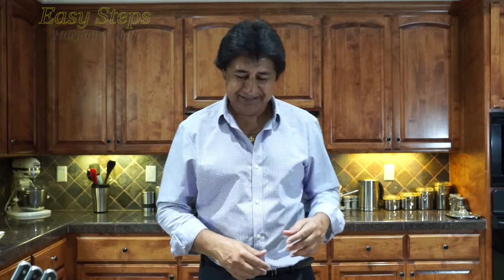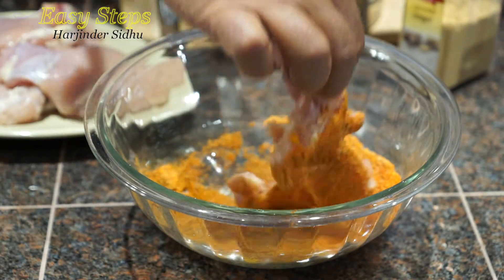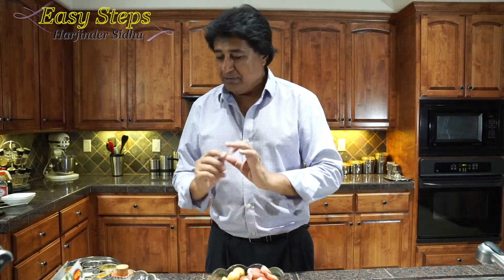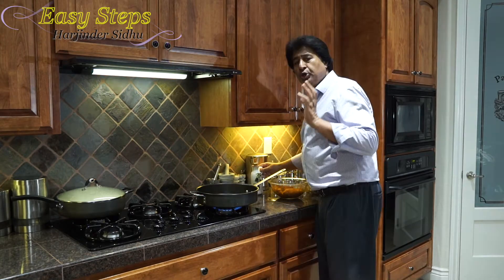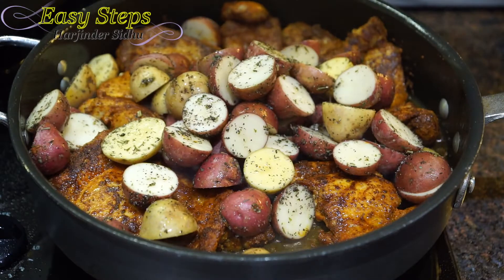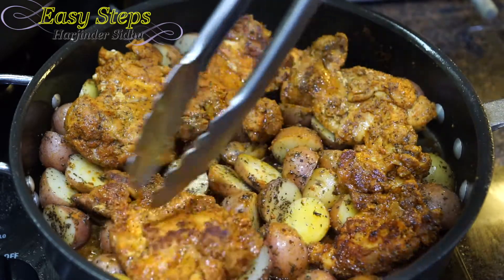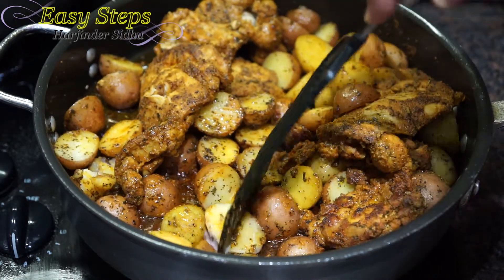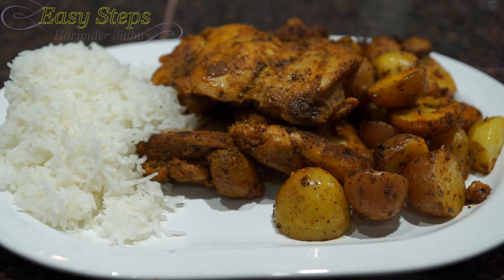Pan Roasted Chicken Thighs | Pan Fried Chicken | Potatoes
Pan Roasted Chicken Thighs | Pan Fried Chicken With Baby Creamer Potatoes
Ingredients:
5 pcs. Chicken Thighs
1 lbs. Baby Creamer Potatoes
1= Tsp Coriander Powder
1= Tsp Cumin Powder
1= Tsp Salt to taste
1= Tsp Black Pepper
½= Tsp Ground Ginger
½= Tsp Turmeric Powder
2= Tsp Deggi Mirch
1= Tsp Olive Oil
½= Tsp Black Pepper
¼= Tsp Salt to taste
1= Tsp Kasoori Methi
1= Tbsp. Olive Oil

Reversible Double-Burner Grill-Griddle, Copper
Masala Dabba
Futura Pressure Cooker
Farberware Knife Set
Cuisinart food processor
stainless turner Spatula
measuring cups
measuring spoons
knife set
kitchen scissors